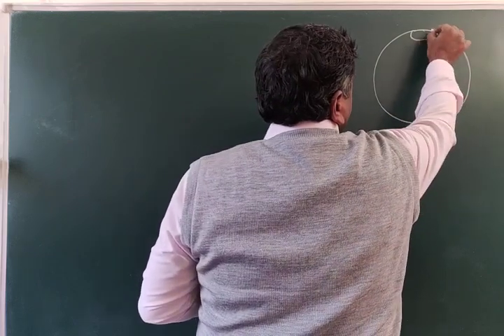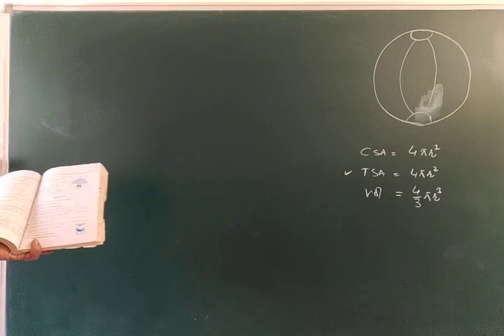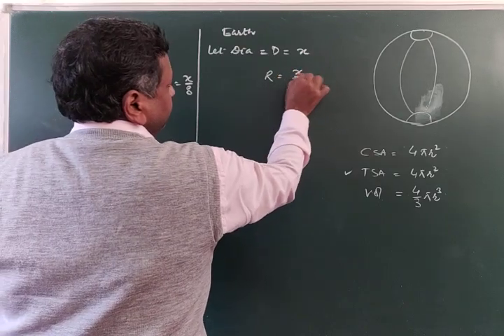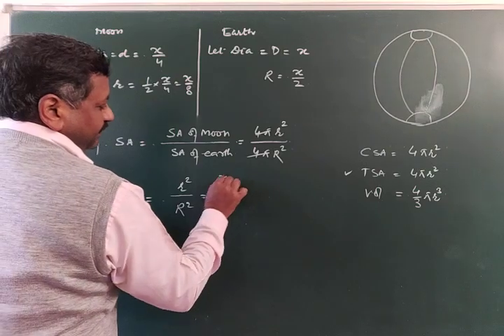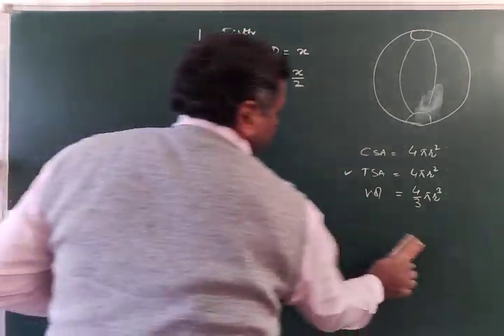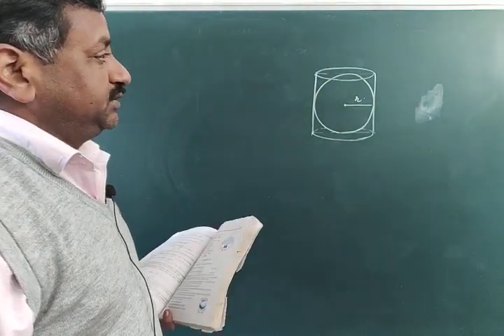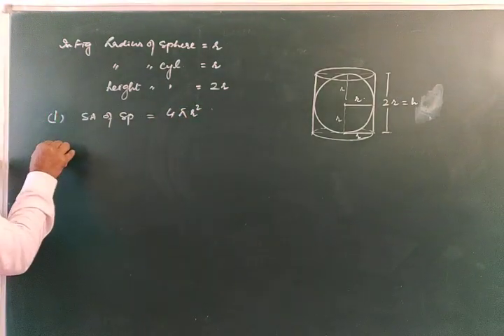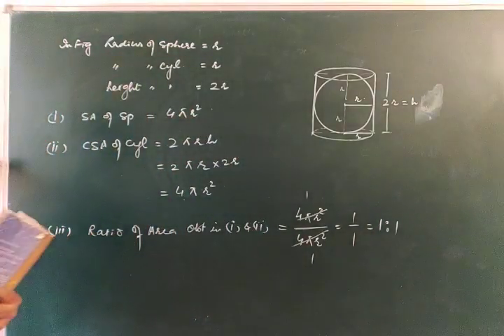Class 9 Ch13 S.A. & Vol (part 4)